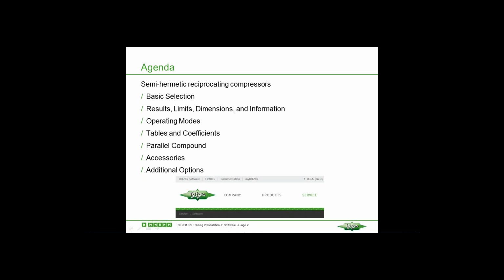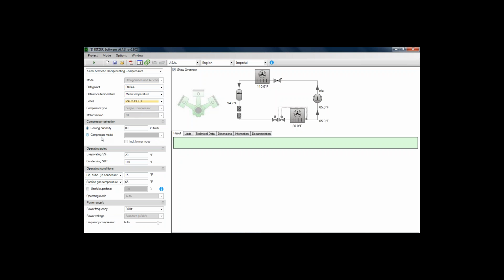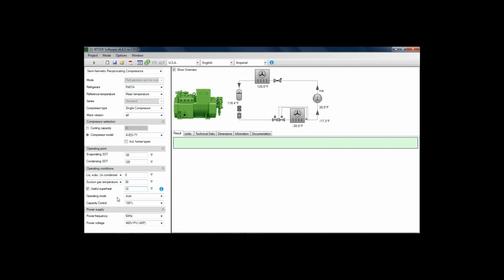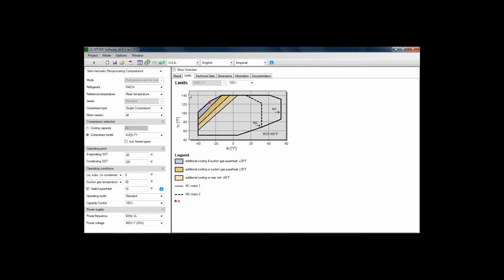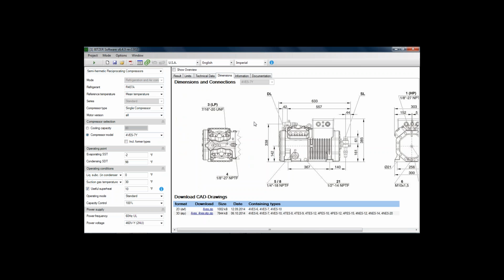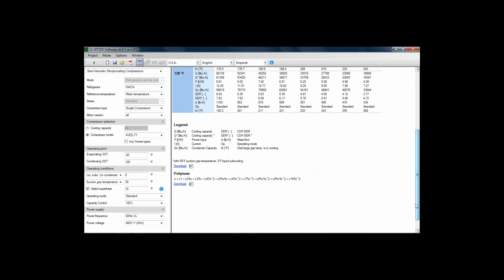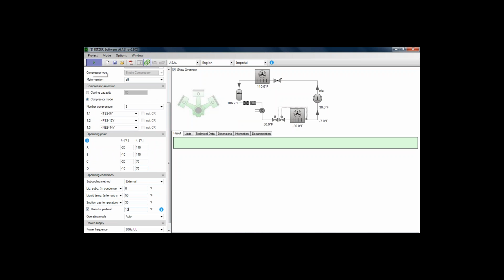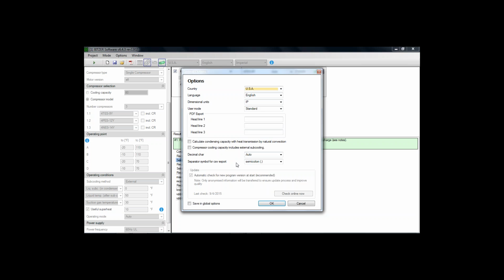BITZER Software 6.4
Webinar to introduce the BITZER Software with using reciprocating compressors.